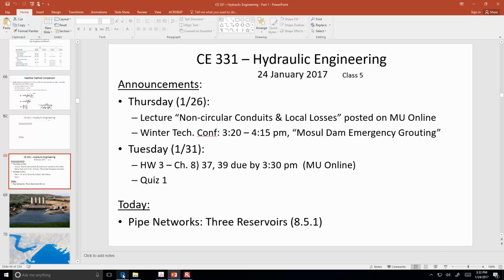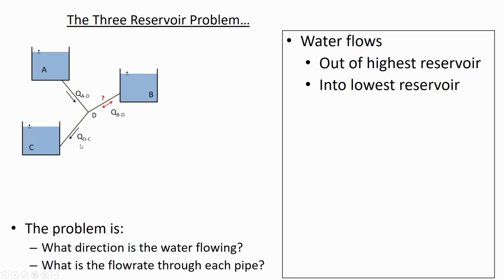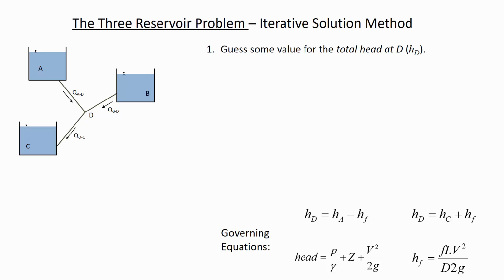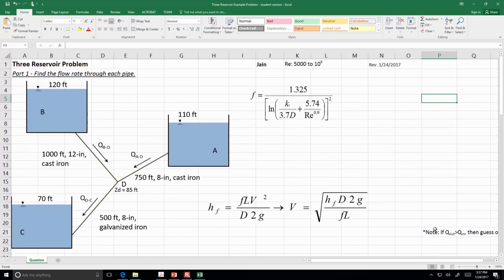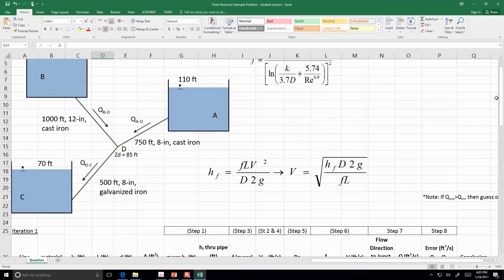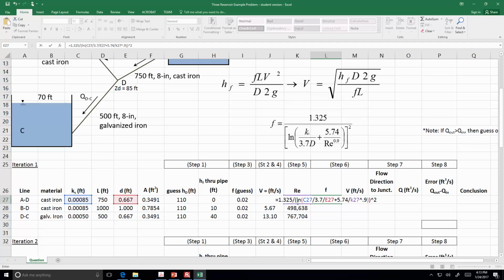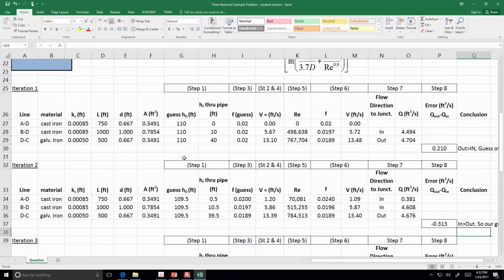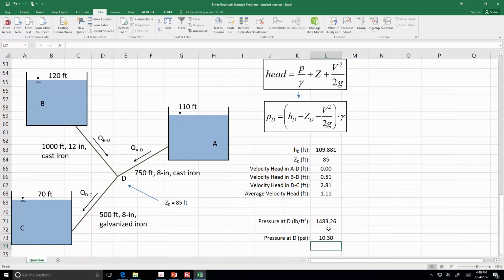CE 331 - Class 5 (24 Jan 2017) Pipe Networks - Three Reservoirs